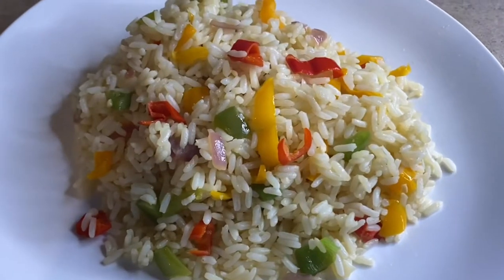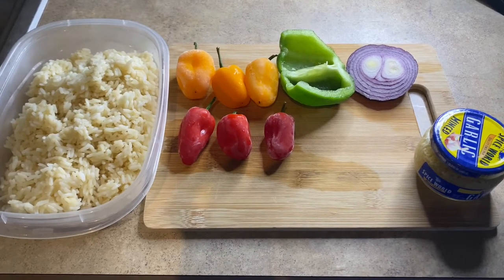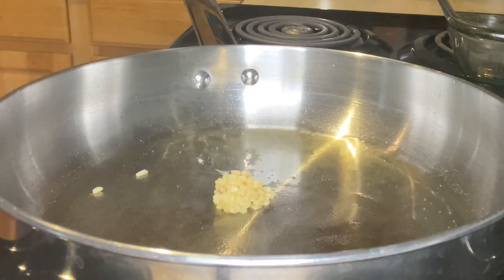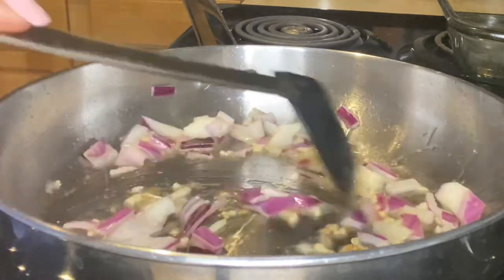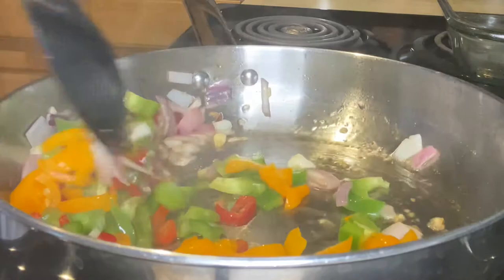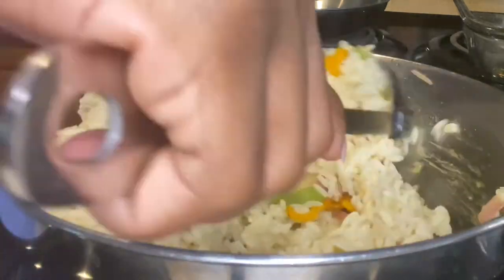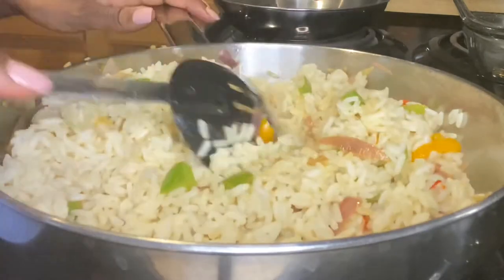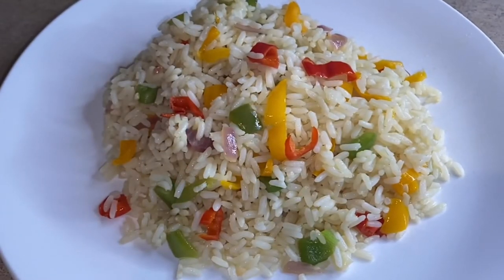Easy Sweet Pepper Rice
Ingredients:

1/4 of a red, orange, and green pepper
1/2 cup of onion
2 gloves garlic
3 cups of rice
oil

Coconut aminos (optional)

Instructions:
- Dice peppers, onions, and garlic
- In a large skillet heat oil on medium high heat
- Add garlic and onions and cook until translucent
- Add peppers and cook until tender
- Add rice and mix through
- Serve as is or add coconut aminos for more flavor.